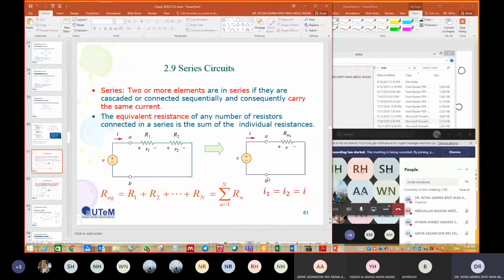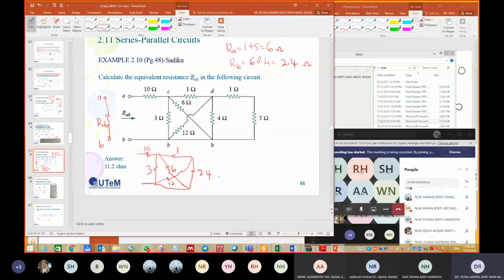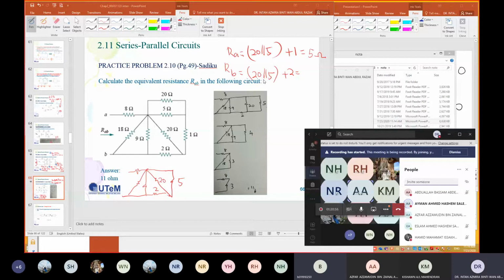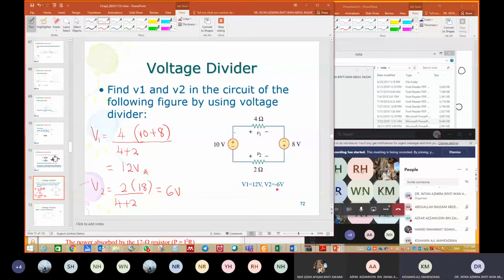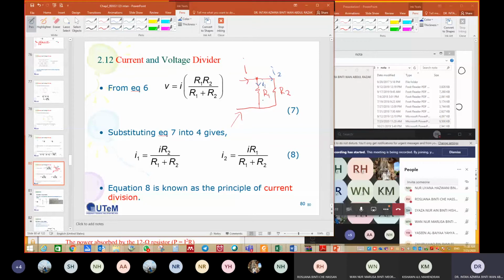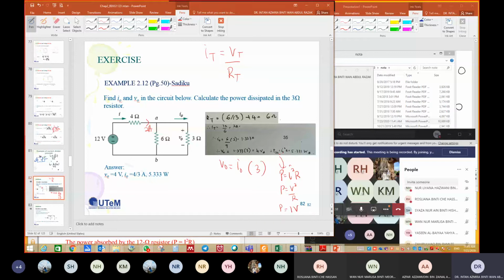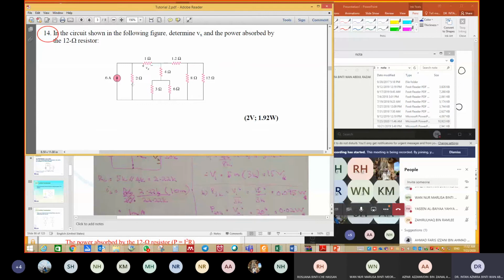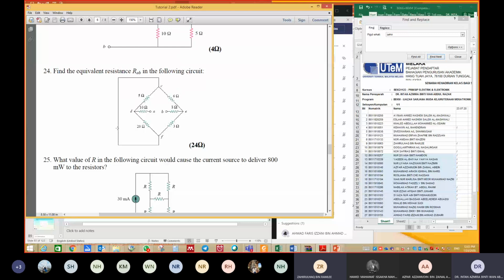Chapter 2 Series and Parallel Circuits, Current and Voltage Divider, Tutorial 2